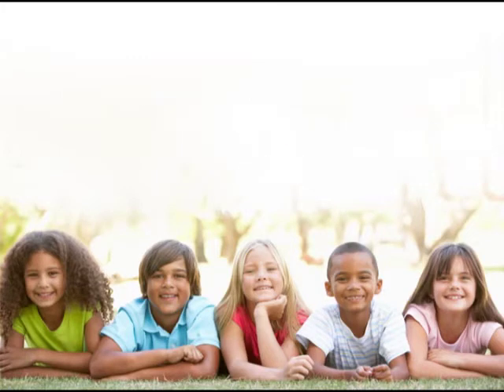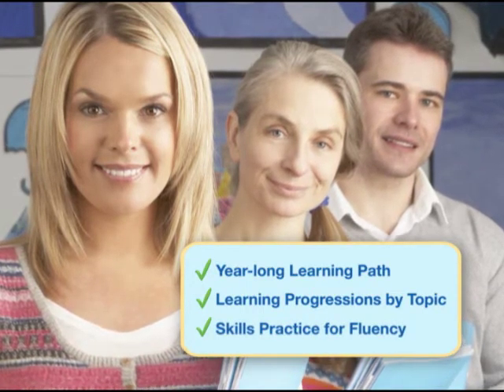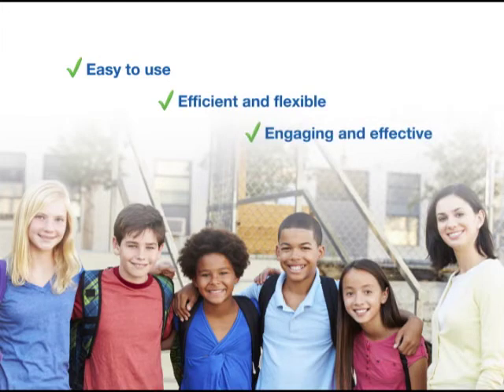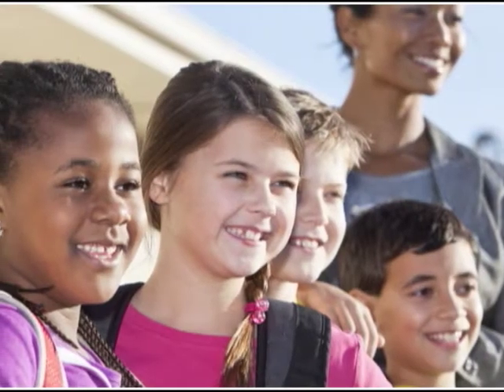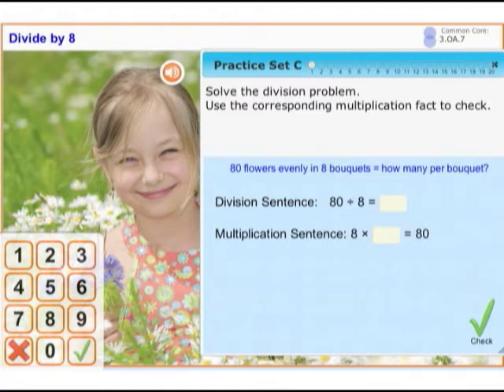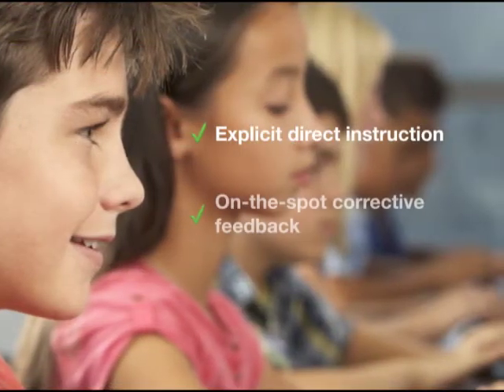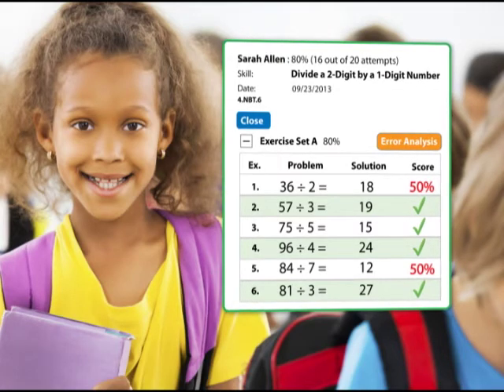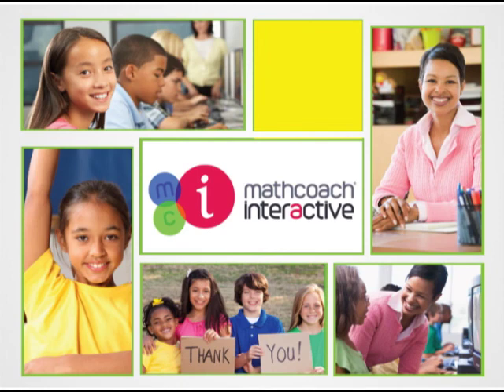MathCoach Interactive for Common Core K--5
to find K--5 Math for the Common Core generation. Tutorials offer explicit direct instruction with animated models and interactive practice. Great prep for SBAC and PARCC.